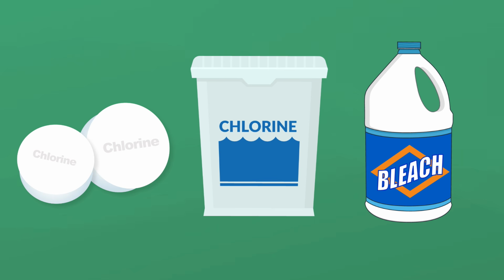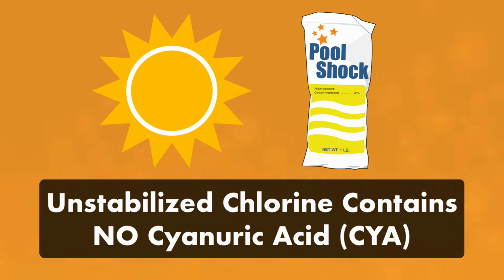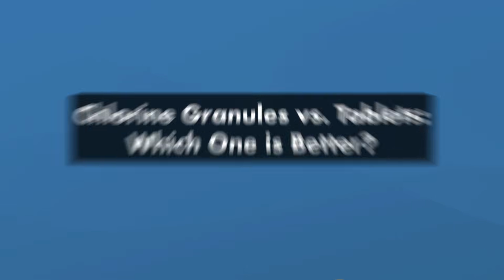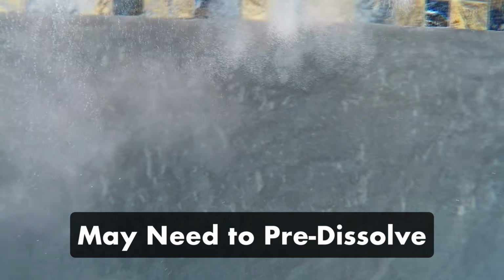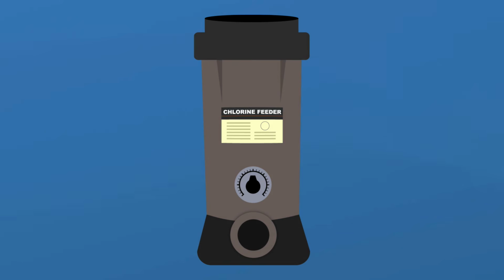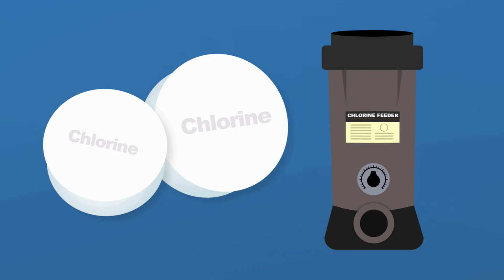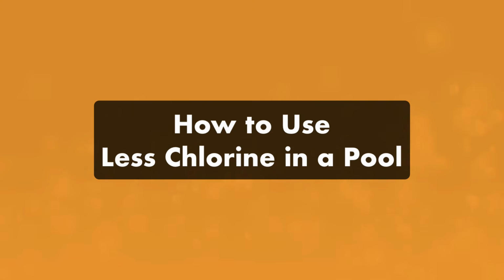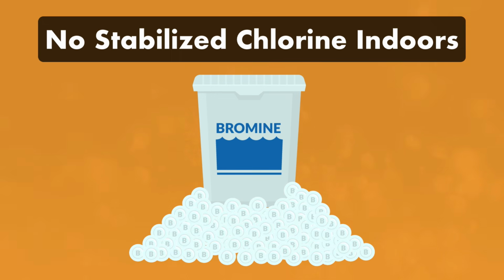What's the BEST CHLORINE for Your POOL?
Swim University makes pool and hot tub care easy for millions of homeowners. Each year, we continue to help more people with water chemistry, cleaning, and troubleshooting. We know taking care of a swimming pool or spa can be difficult. And it’s hard to find a trusted source of information. This is the reason we created Swim University.

Need more pool help?

There are a lot of different types of chlorine you can add to your pool: tablets, granules, and even household bleach. And some kinds of chlorine work better than others, depending on how you add it to your water. So here’s everything you need to know about choosing the best chlorine for your pool.

⏰ Timestamps:
00:00 - Introduction to What's the Right Chlorine for Your Pool
00:35 - What are the Different Types of Chlorine?
01:21 - Right Chlorine Levels
01:40 - Granules vs. Tablets: Which One is Better?
03:09 - What's the Best Way to Add Chlorine Tablets?
04:37 - Is Liquid Chlorine or Bleach a Good Option?
05:11 - How to Use Less Chlorine in a Pool